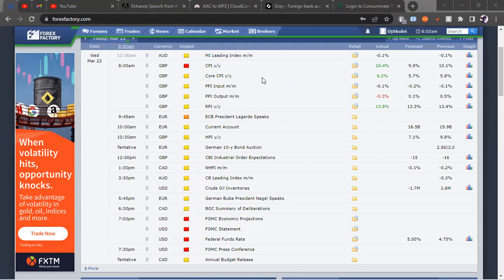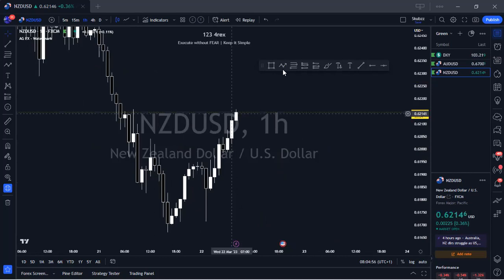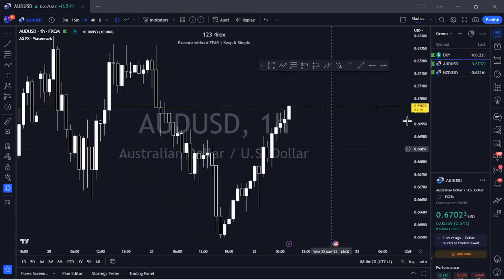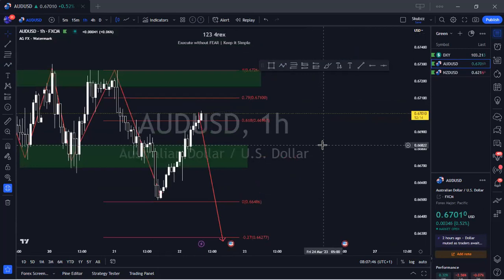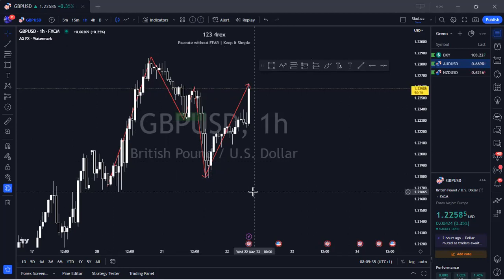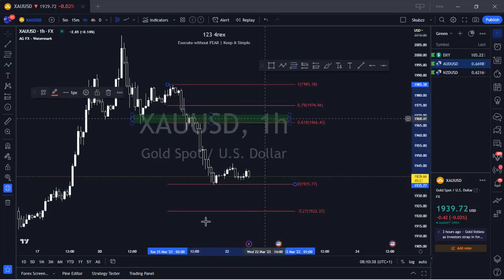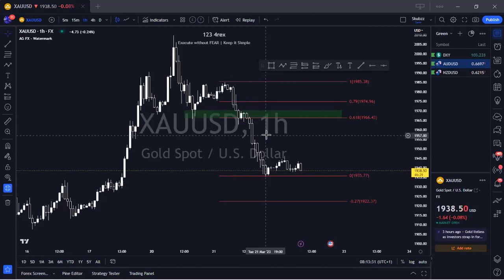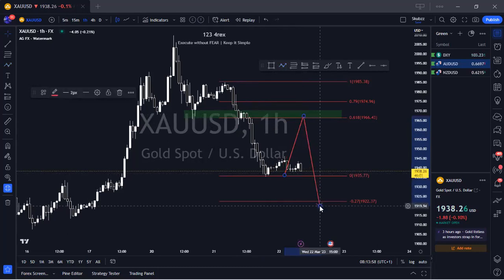Live Forex Market Analysis EP147 - Learn Money Making Forex Strategy - Signal on NZDUSD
123 Technical sessions are all about setups I see in the market, it's basically showing you guys my perspective of the market...